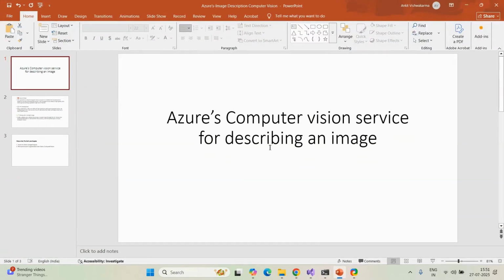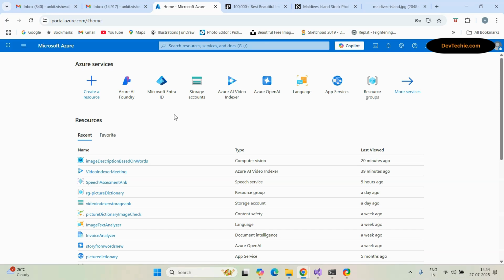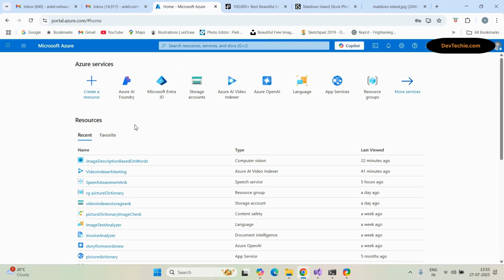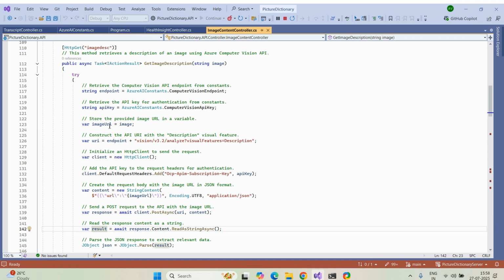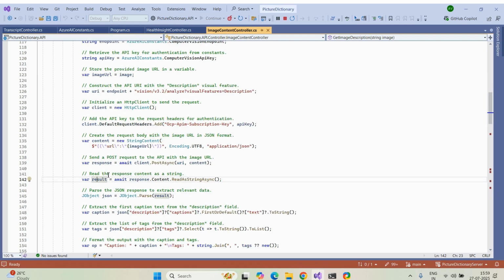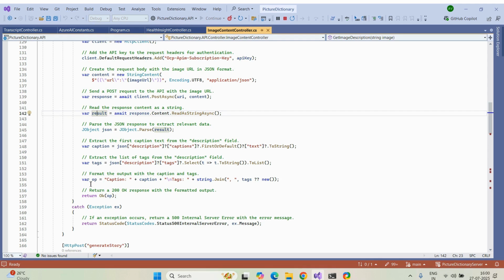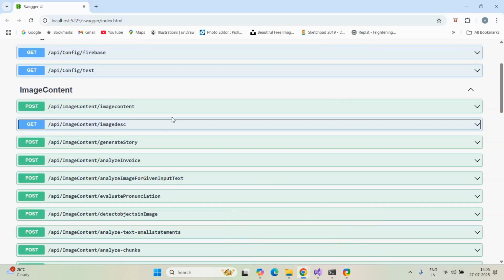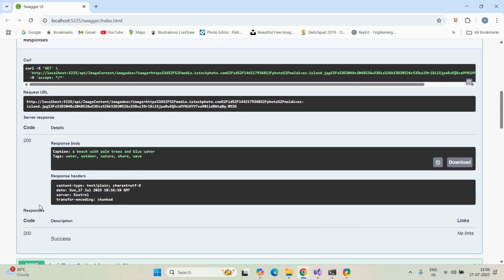Azure Computer Vision: Generate Image Descriptions with AI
In this video, we dive into Azure’s Computer Vision API to automatically generate rich image descriptions using AI. Learn how to upload an image, call the API, and interpret the AI-generated tags and captions in real time.

Whether you're building smart apps, enhancing accessibility, or just exploring AI-powered vision, this tutorial gives you a practical, hands-on walkthrough.

👉 Explore more AI and cloud tutorials at DevTechie.com